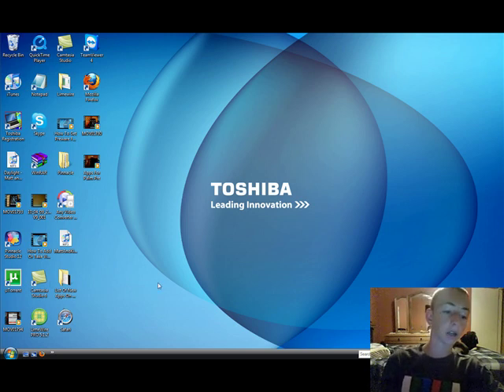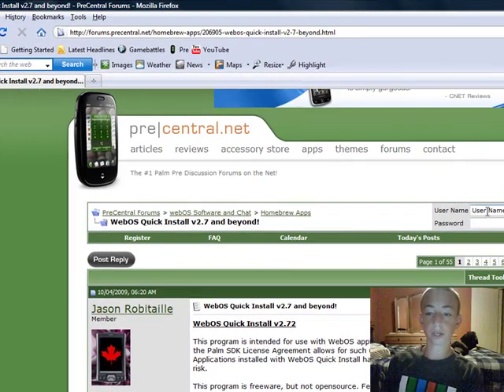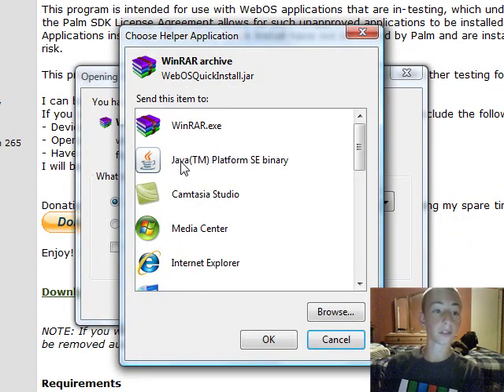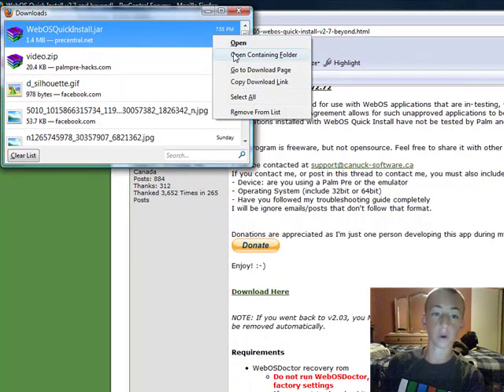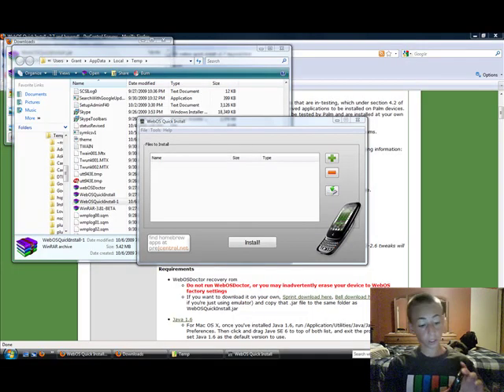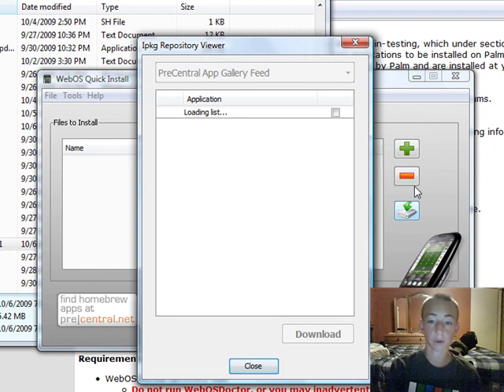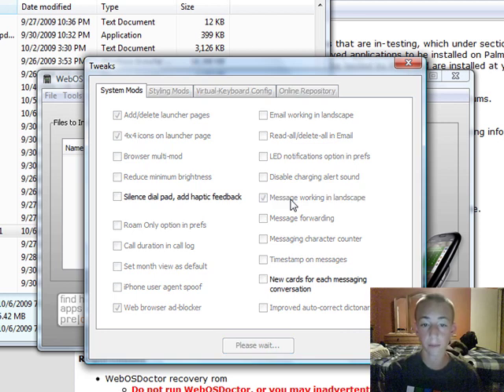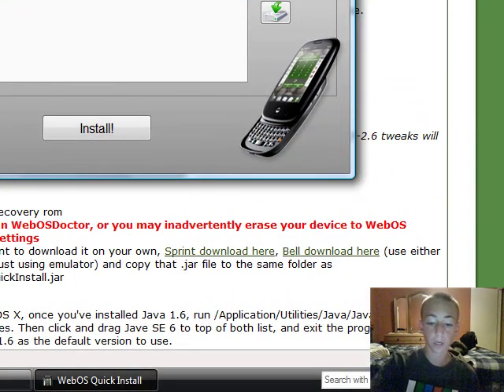How To Get WebOS QuickInstall For Palm Pre(Updated 2.7)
This will show you how to get WebOS Quick Install for your Palm Pre!